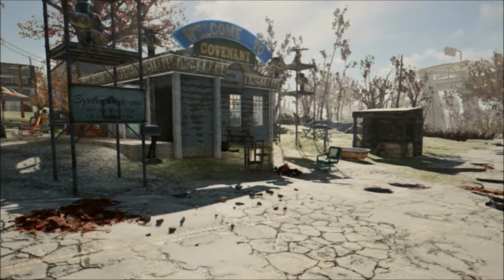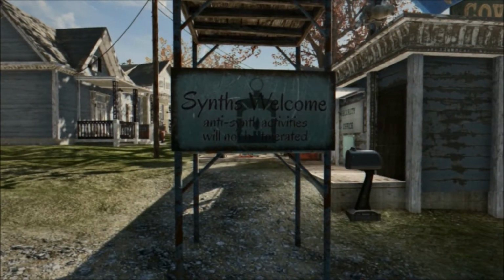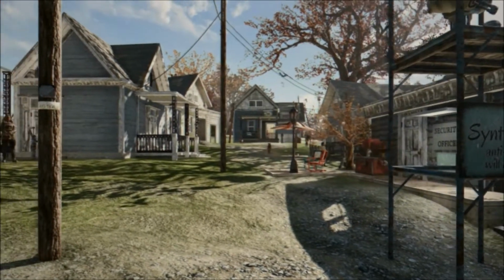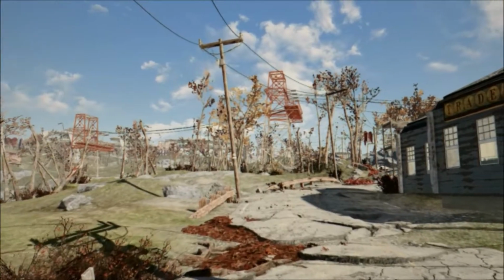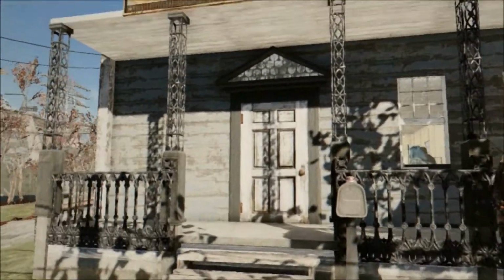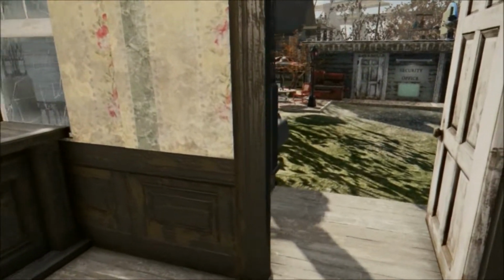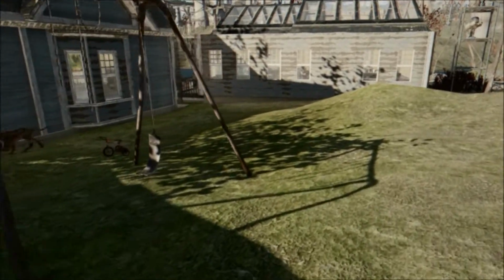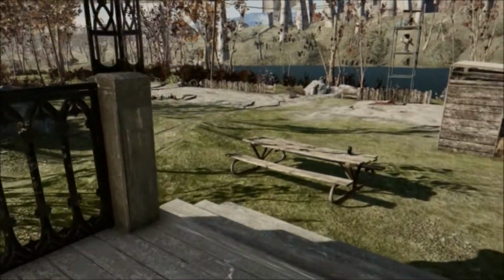New Synth Settlement - Covenant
This is my first settlement tour for Covenant and I decided to turn it into a new synth settlement. Since the original settlers have since been "retired," I felt the Railroad would want to use the settlement as a stopover for synths who are looking to relocate. I've also included a sneak peek at next week's video tour. I hope you enjoy the video.   :)